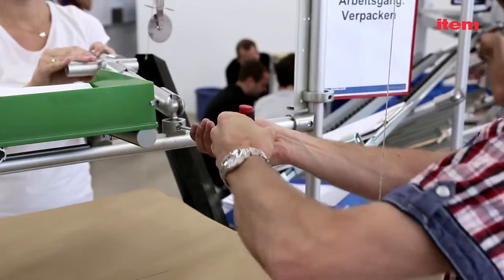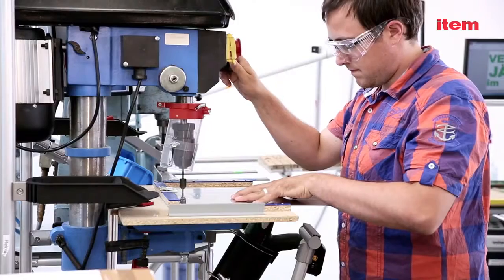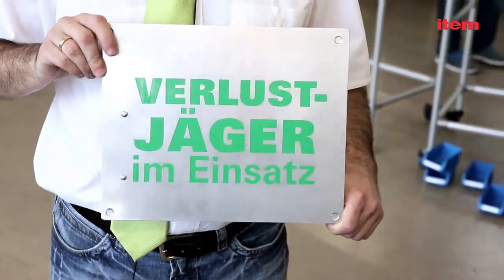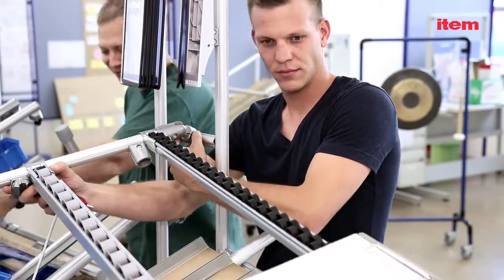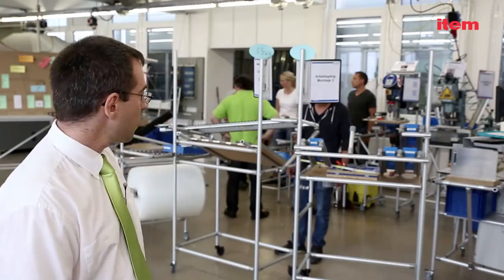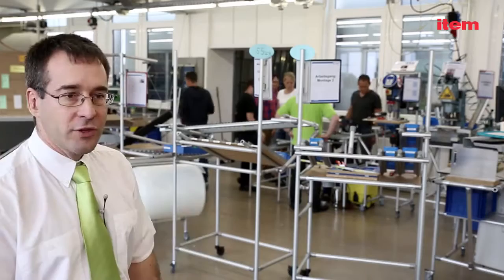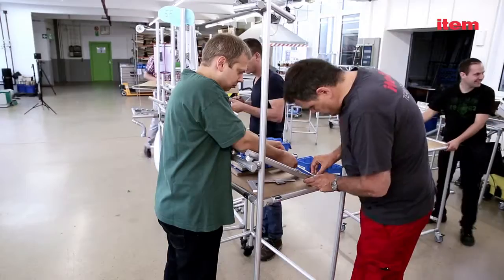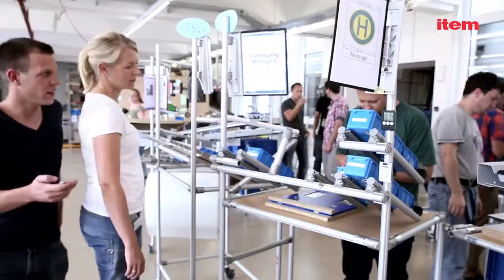Profile Tube System D30 in use at the CETPM GmbH Institute at Ansbach University of Applied Sciences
In this video, Thomas Hebbecker, head of the teaching factory and academy at the CETPM GmbH Institute of Ansbach University of Applied Sciences, reports on Profile Tube System D30 from the item Lean Production Building Kit System and how successful it has been from the viewpoint of students and professionals.